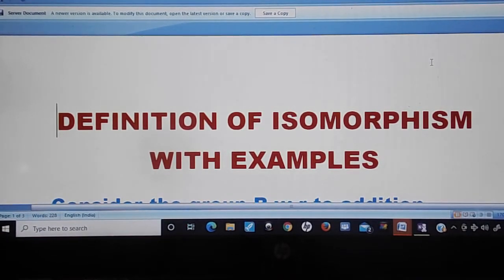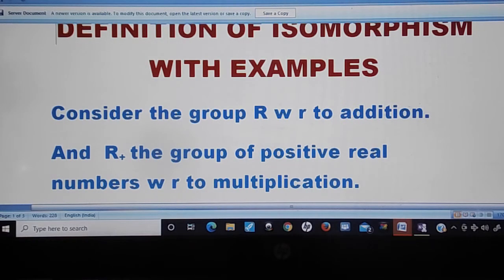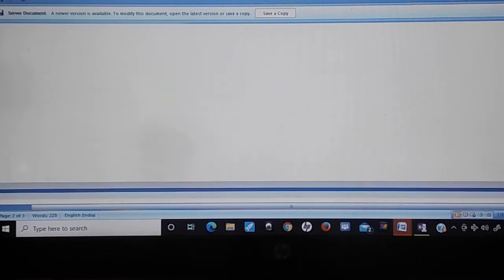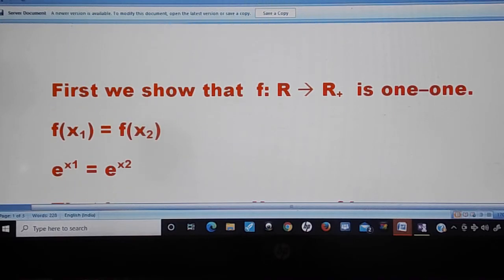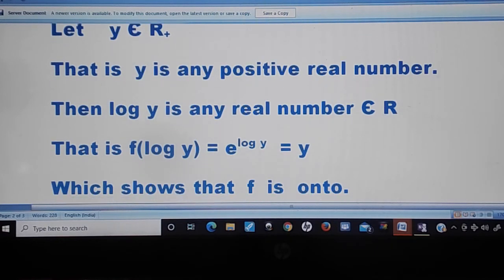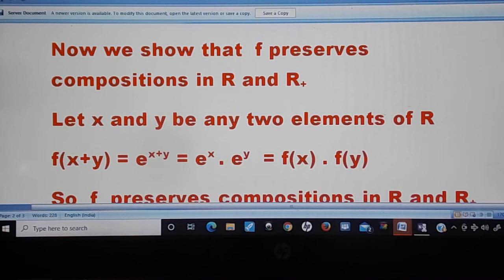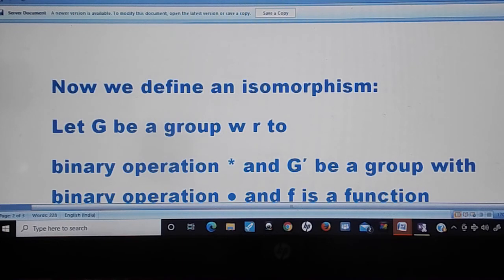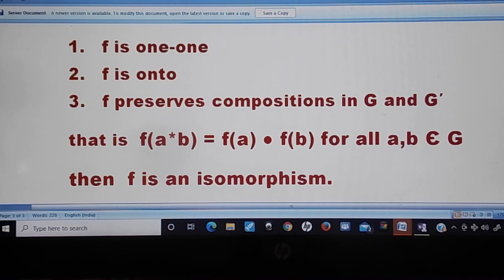DEFINITION OF ISOMORPHISM WITH EXAMPLES Mathematics Class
Consider the group R w r to addition.
And  R+ the group of positive real numbers w r to multiplication.
Define a mapping f: R  R+
     defined by f (x) = ex for all x Є R

First we show that  f: R  R+  is one–one.
f(x1) = f(x2)
ex1 = ex2
That is x1 = x2         Hence   f is one–one.

Then we prove that f is onto.
Let    y Є R+
That is  y is any positive real number.
Then log y is any real number Є R
That is f(log y) = elog y  = y
Which shows that  f  is  onto.

Now we show that  f preserves compositions in R and R+
Let x and y be any two elements of R
f(x+y) = ex+y = ex . ey  = f(x) . f(y)
So  f  preserves compositions in R and R+
That is f is an isomorphism.

Now we define an isomorphism:
Let G be a group w r to
binary operation * and G′ be a group with binary operation ● and f is a function from G to G′ such that –
1. f is one-one
2. f is onto
3. f preserves compositions in G and G′
that is  f(a*b) = f(a) ● f(b) for all a,b Є G
then  f is an isomorphism.

Mathematics Classes for UG Students
Professor Rajalakshmi
Skype name: rajalakshmi.parakka